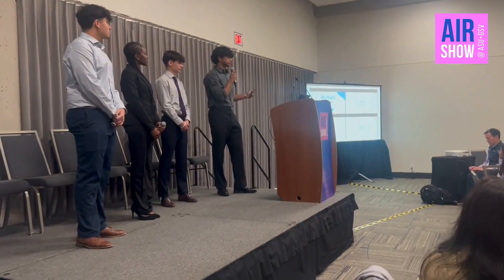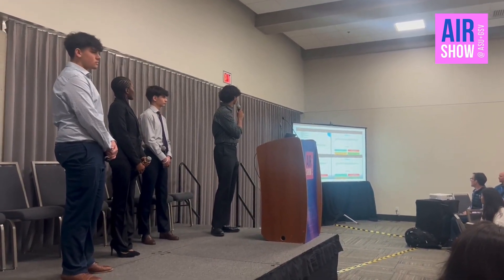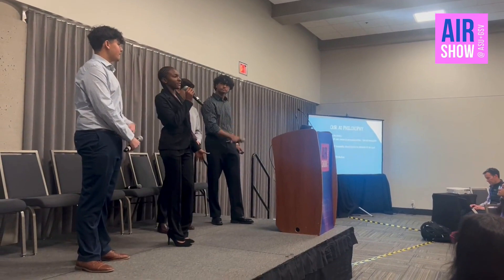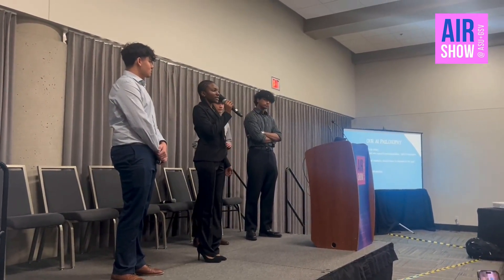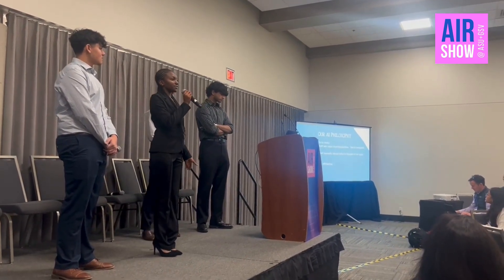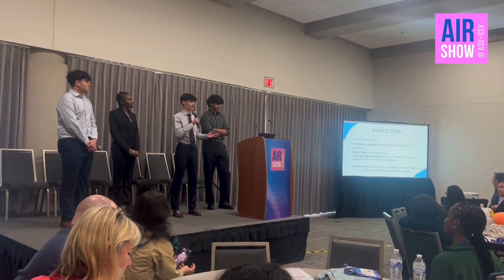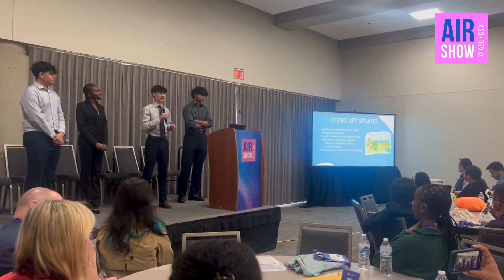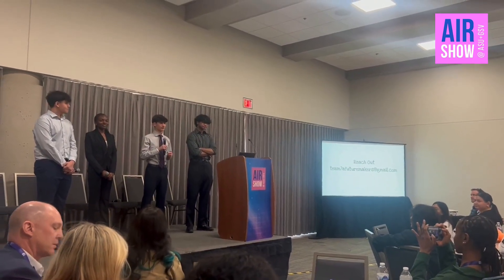ASU + GSV AIR Show: Student Innovators Showcase: A SureStart x MIT RAISE Collaboration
The student showcase features AI-driven social impact innovations from student innovators in the MIT FutureMakers program offered by the MIT RAISE Initiative (Responsible AI for Social Empowerment and Education) in collaboration with SureStart, an education startup that flexible, accessible, and industry-skills focused Data, AI and Machine Learning related skill-building programs for emerging technologists.

In this cross-age-band program, students who are typically under-represented in computer science gain an understanding of Artificial Intelligence, build hands-on machine learning skills, and learn about AI-driven app development through a curated, self-paced curriculum accessed virtually and supported by mentors. The program culminates in students working in teams to build AI-based solutions for real-world problems in a Create-a-thon competition that caps off the program. From brainstorm to completion, trainees employ an entrepreneurial process with the lens of Responsible AI to develop their projects.

Meet The Olympians📚
Finalists for the App Inventor Track, delve into the world of learning games with their literacy app, Sky Tales, designed to dramatically improve users’ reading ability.